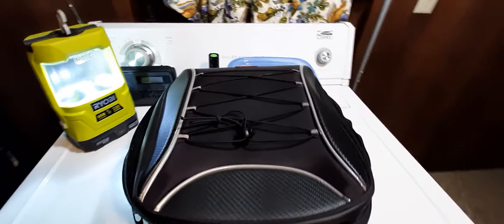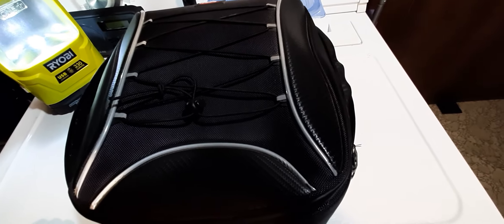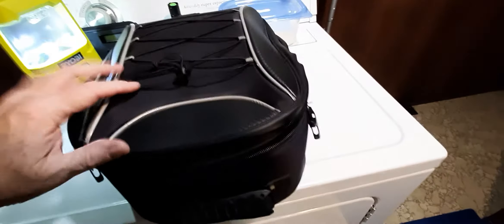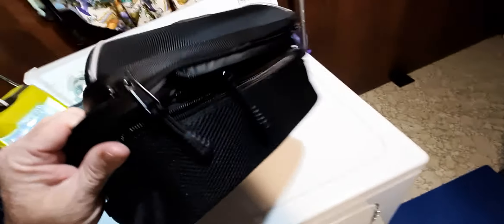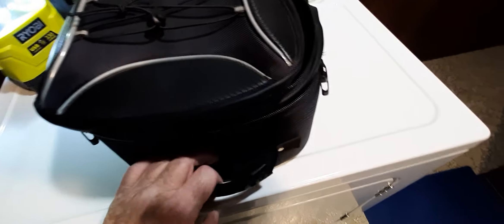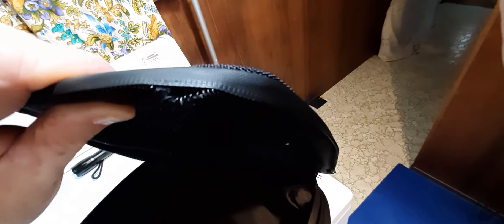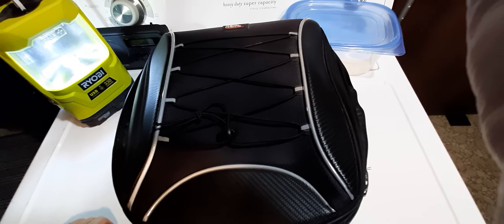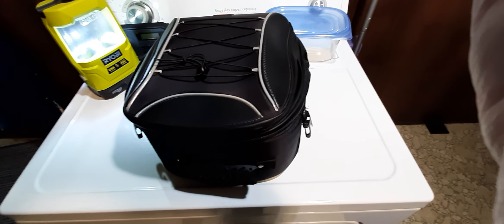Kemi Moto motorcycle tail bag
kemi moto tail bag